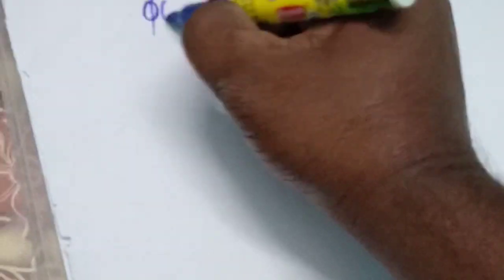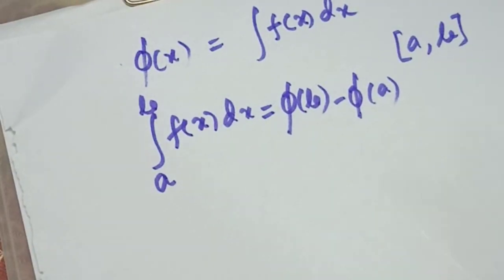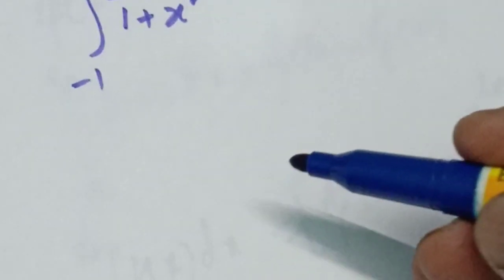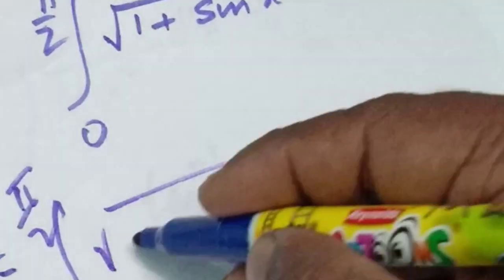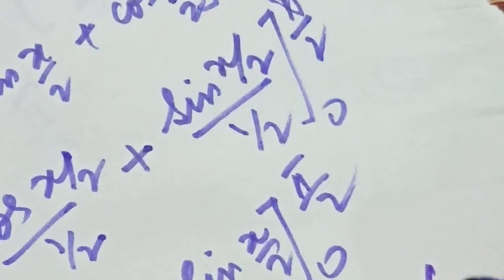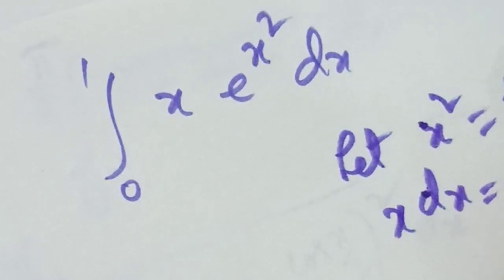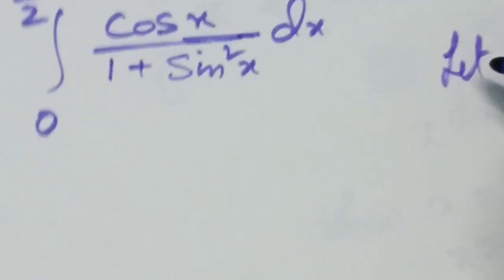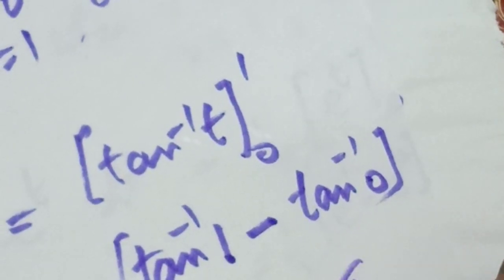DEFINITE INTEGRA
Concept and examples of definite integral for class12